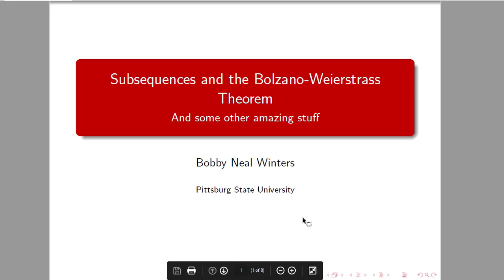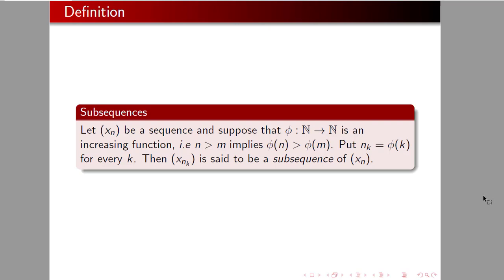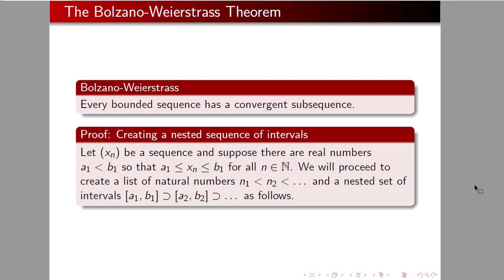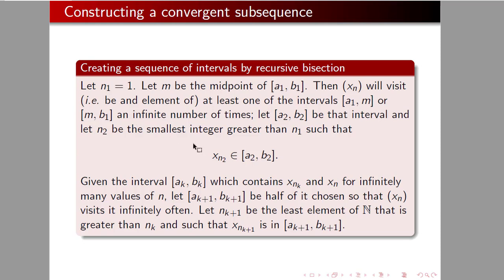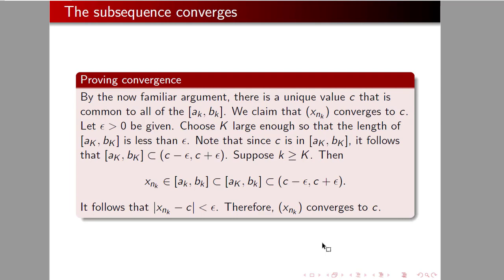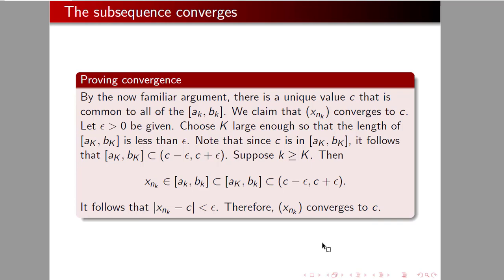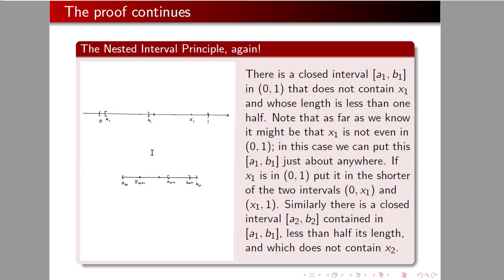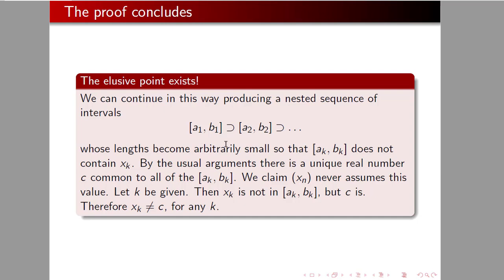Analysis Lecture 4: The Bolzano- Weierstrass Theorem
Bolzano-Weierstrass Theorem and that (0,1) is not the image of a sequence.